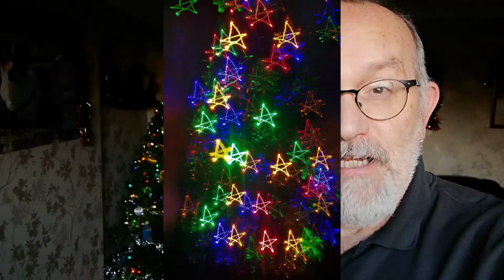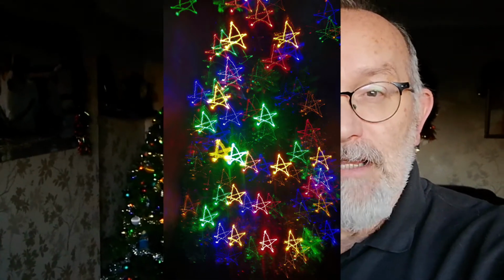Light Painting with your Christmas Tree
A quick tutorial showing you how to create interesting images with your Christmas lights. Use your DSLR, compact camera, or even your phone, to light paint with your Christmas tree or fairy lights. The technique is simple enough, but it takes practice, and you can have lots of fun experimenting and playing around with it.